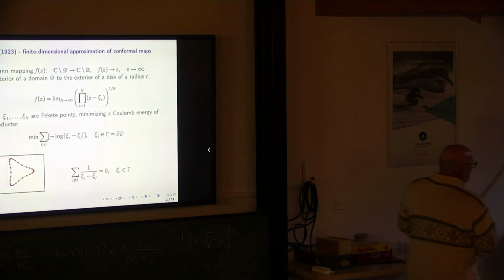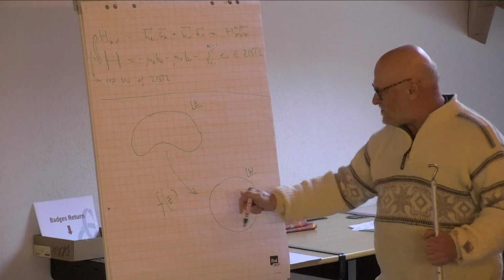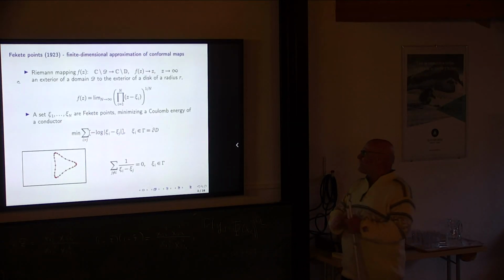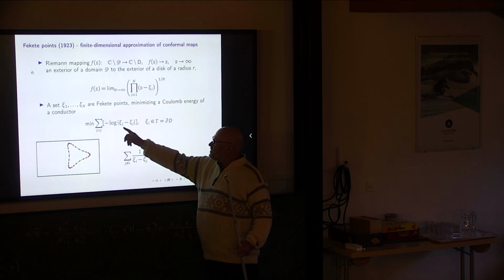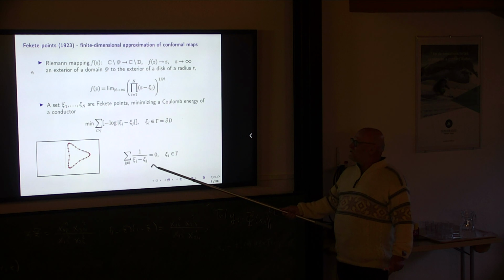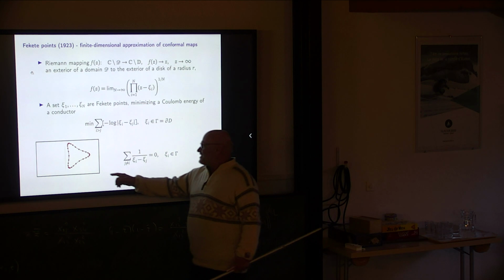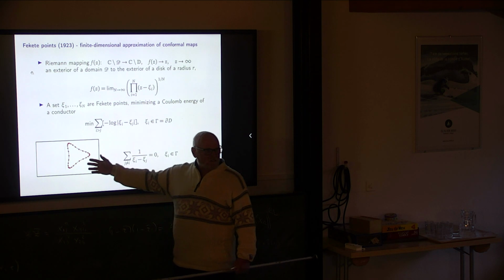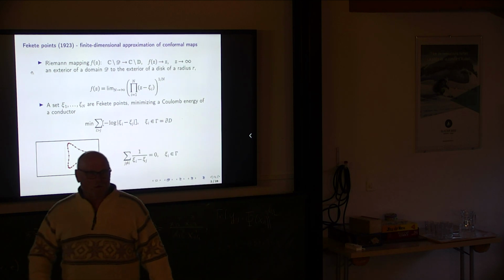Selberg-Dyson integral and aspects of quantum geometry, P. Wiegmann (University of Chicago)